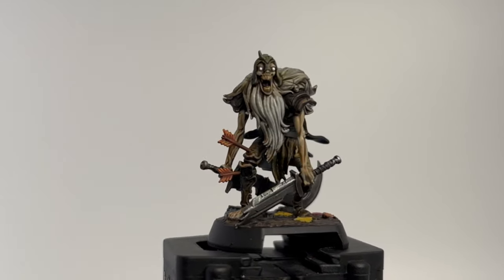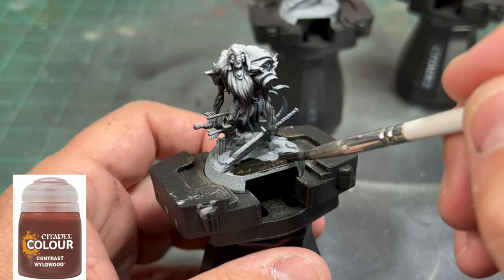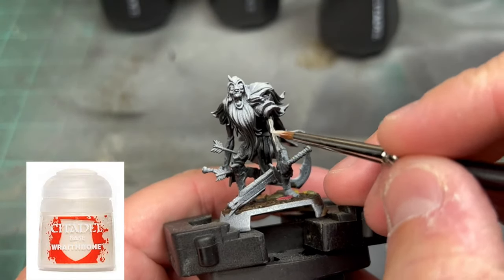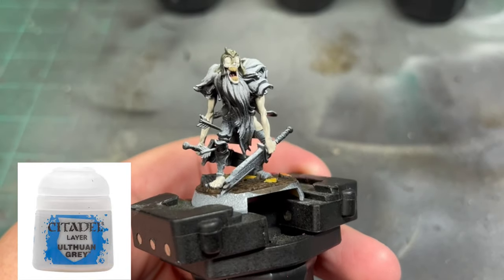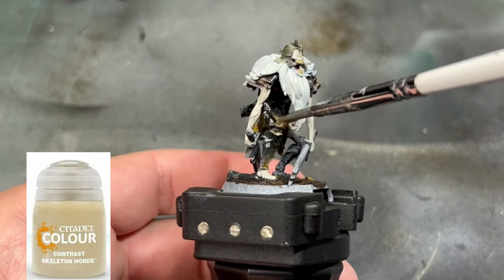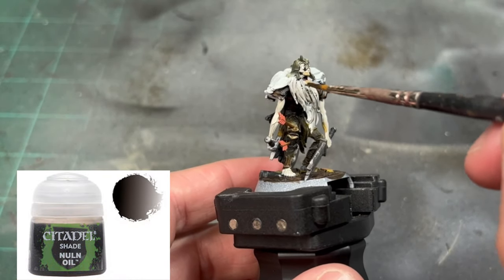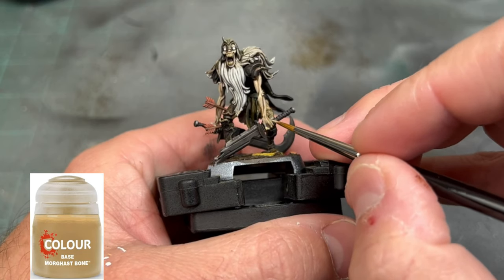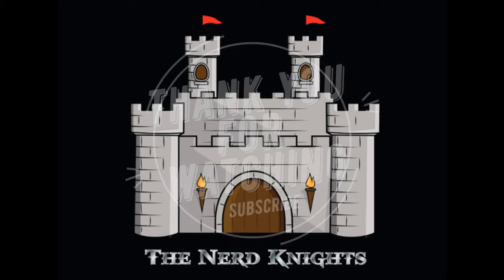Episode 9: How to Paint the Wight from Descent: Legends in the Dark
An easy guide on how to paint the Wight from Descent: Legends in the Dark. Below are links to the supplies I use and the paints for this video. Paint on!

Paints Used:
Wyldwood
Wazdakka Red
Averland Sunset
Death World Forest
Ratskin Flesh
Wraithbone
Volupus Pink
Zandri Dust
Death Corps Drab
Ulthuan Grey
Snakebite Leather
Skeleton Horde
Mournfang Brown
Squig Orange
Leadbelcher
Agrax Earthshade
Morghast Bone
Necron Compound

Nulin Oil
Abaddon Black
Basilicanum Greyn
White
Black Templar